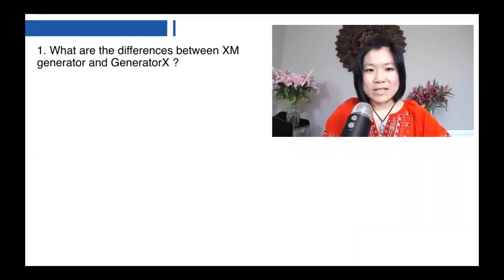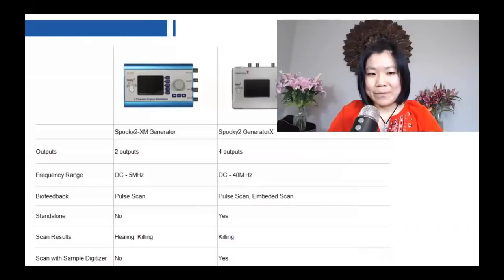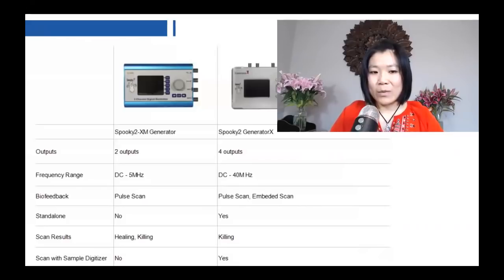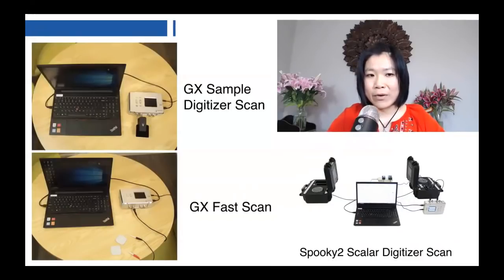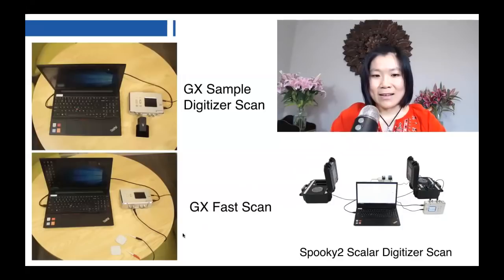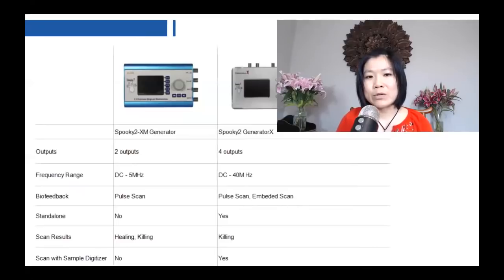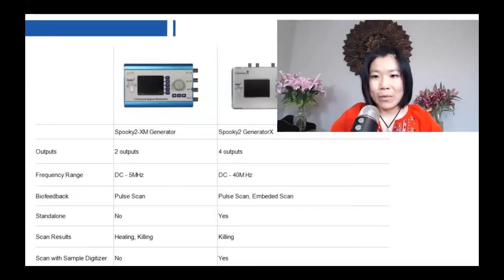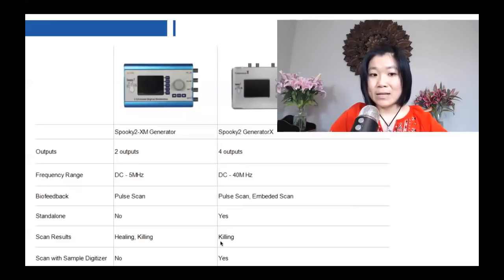What Are the Differences Between XM Generator and GeneratorX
GX and the XM generator are very capable generators. They can both run the Spooky2 presets for Plasma, Contact, Remote, Coil and Cold Laser. They can also reach all the frequencies that are in the Spooky2 database.

The XM generator has a long history of reliability and performance. It is a great choice for most people. It is easy to create a multi-generator setup at minimum cost.

GX was developed to have more features, like a higher frequency range, Modulation, high-speed gating and stand-alone operation, which allows you to run programs without a computer. It is our top-of-the-line generator, and will not replace our popular and economical XM generator.